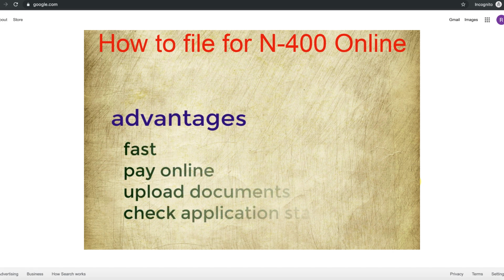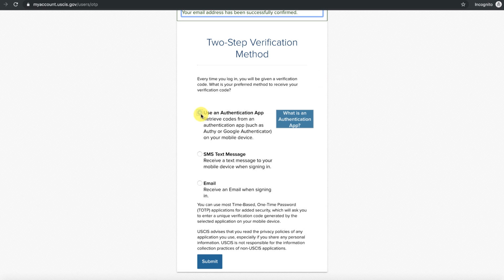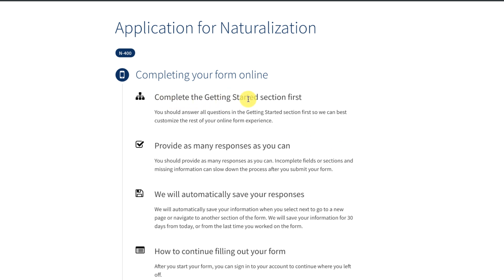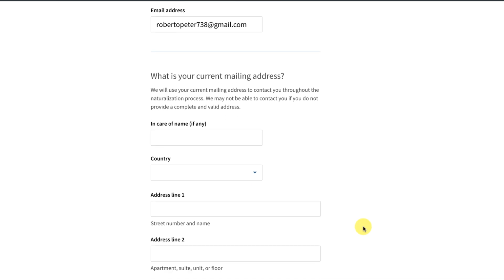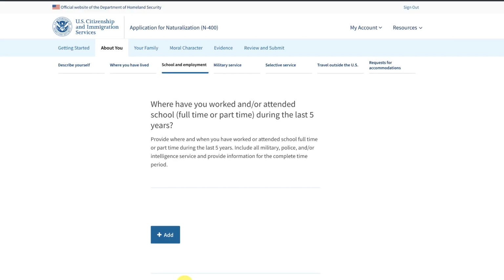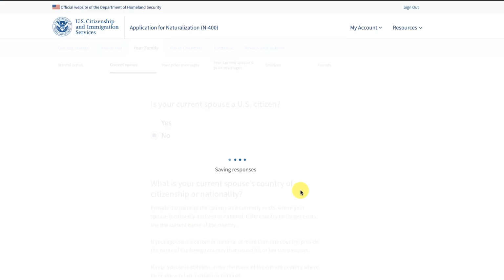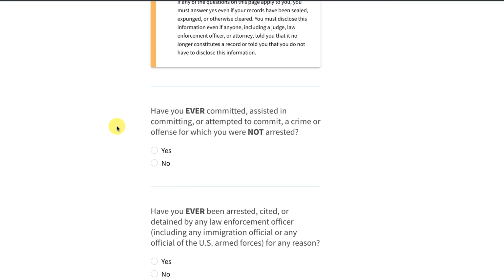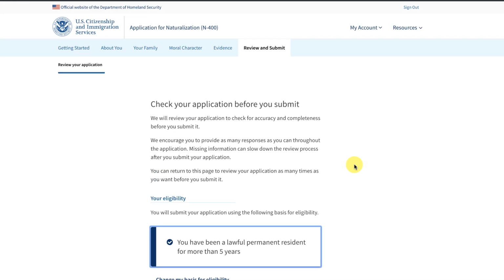How to apply for U.S. citizenship form N-400 online (step by step): U.S. citizenship application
Form N-400 is the form every lawful permanent resident (LPR) of the United States uses to apply for the US citizenship. USCIS recently made it possible for immigrants to apply online. It is a quick way to do that and it also has many advantages. This video will teach you step by step how to open an account with USCIS and also how to navigate the form N-400.
Remember that the answers in this video are just illustrations and every case is different. However you MUST always tell the truth on your application.

We wish you the best on your journey to becoming a US Citizen